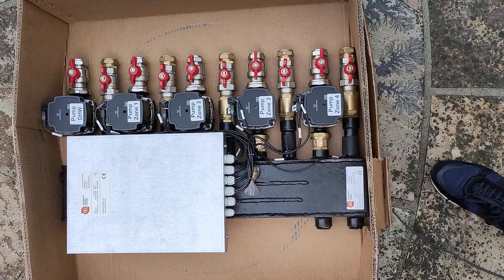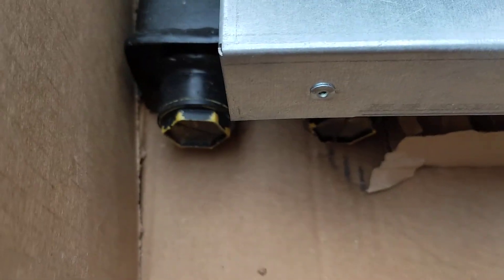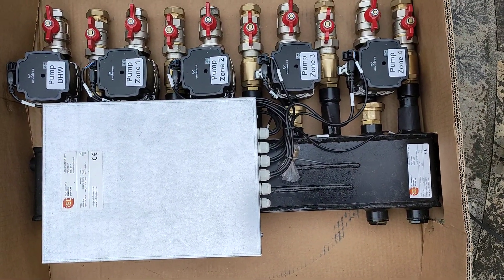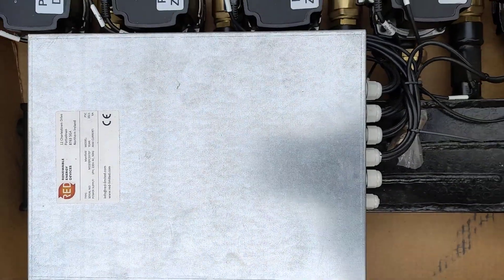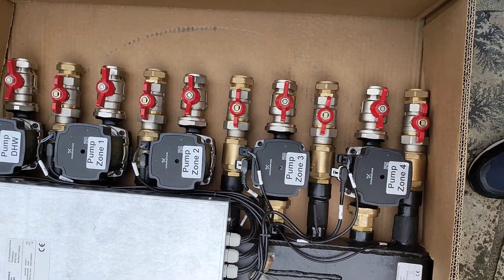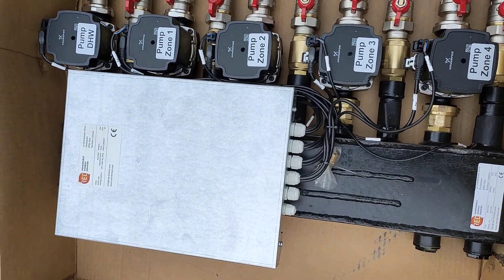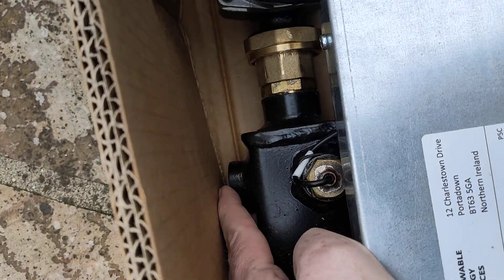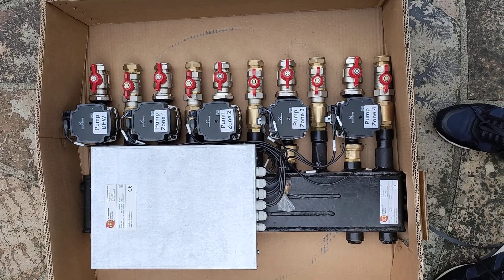Renewable Energy Devices RED: The Manifold a detailed description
This video show the RED renewable Energy devices manifold before installation.